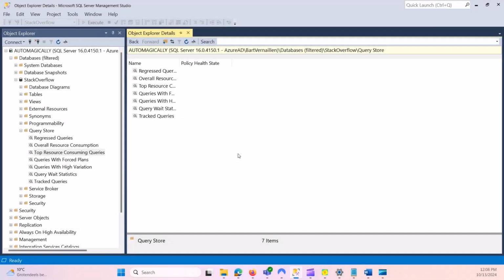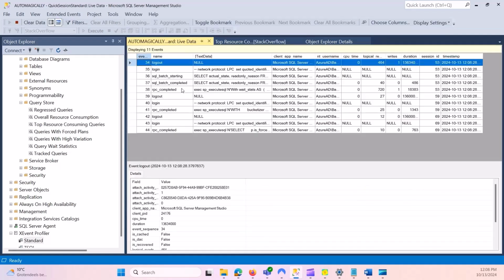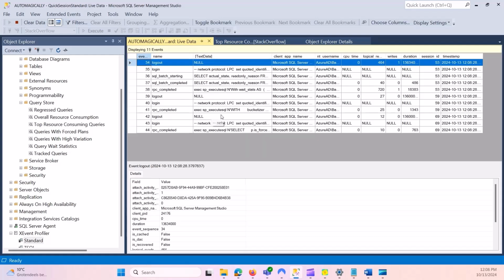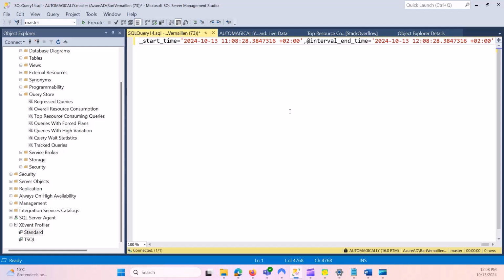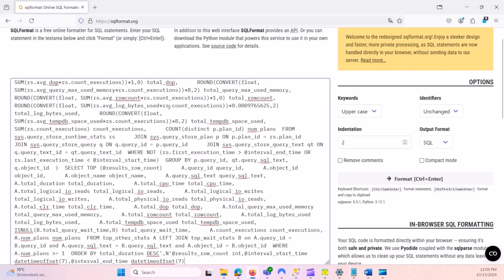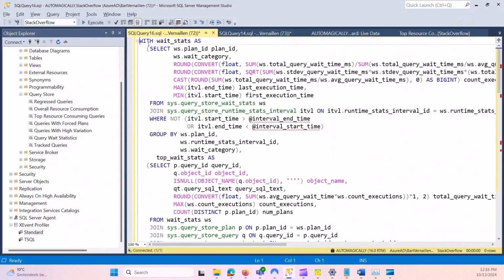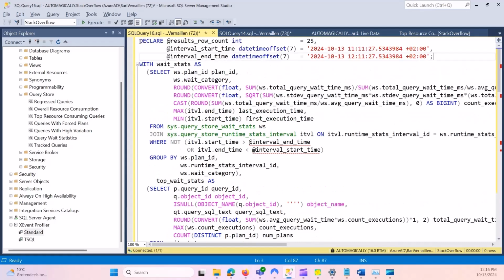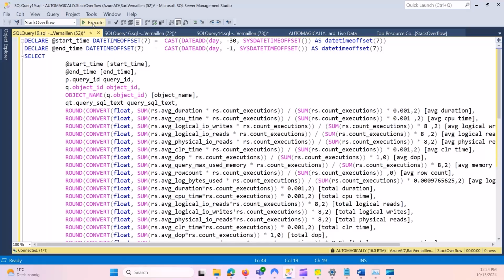Bart Vernaillen - Optimizing Query Store Analysis with a Custom T SQL Query DataPopkorn 2024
📽️Optimizing Query Store Analysis with a Custom T-SQL Query

The Query Store in SSMS is a powerful tool for tracking query performance, but its graphical interface can become a bottleneck, particularly when dealing with large datasets or complex environments. I crafted a query that quickly retrieves the information you need.

Freelance consultant

Hi everyone,

I’m Bart Vernaillen, IT professional with over 20 years of experience.

My focus goes to automating SQL server administration tasks.

My scripting experience enables me to create automation solutions for various SQL tasks. From installation, configuration, and migrations to database creation, deletion, backup, restoration, and SQL monitoring. (and much more)

My motto: "Do it right the first time."

Questions?